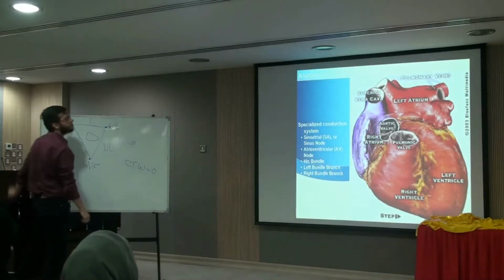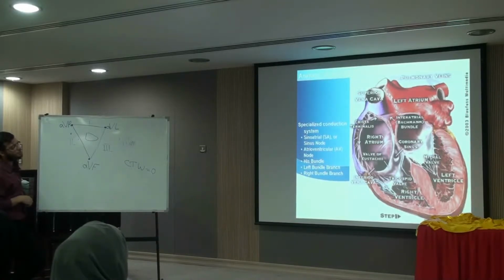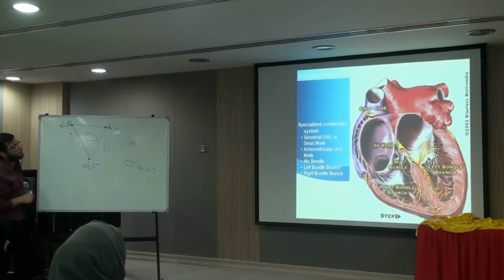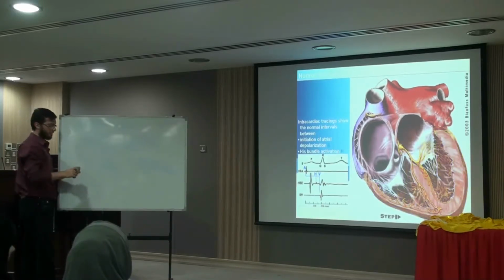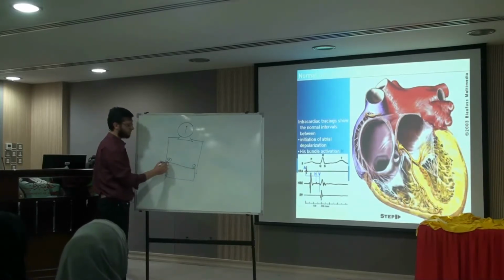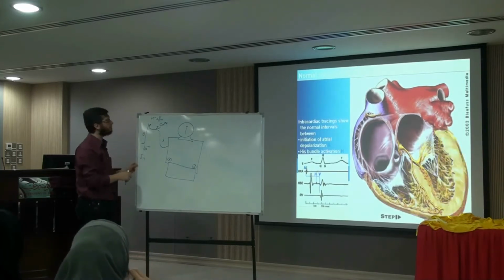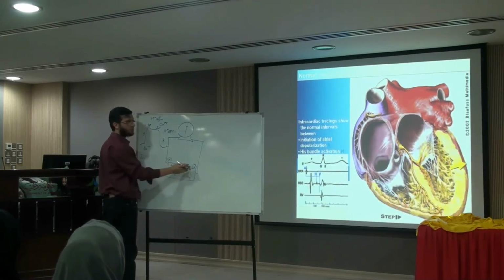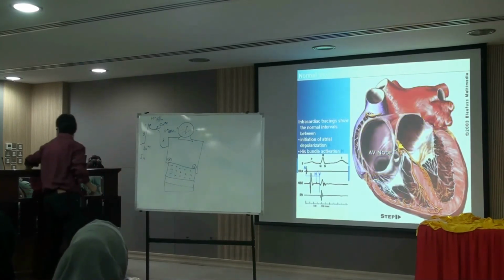Understanding ECG with AmrCardio: part 3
ECG has never been this easy and enjoyable to understand:) In this course that targeted my dear residents of Emergency Department, we explore the deep understanding to help us easily recognize ECG. Hope you enjoy with us ^_^